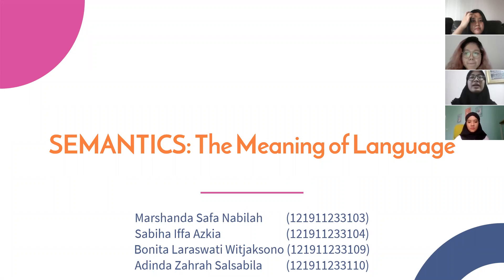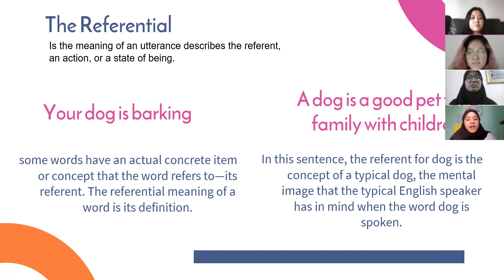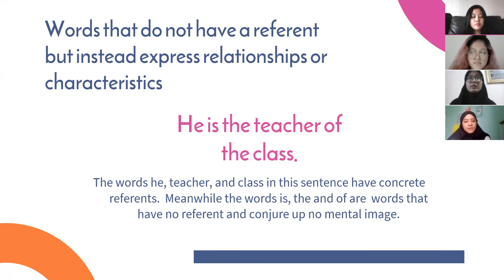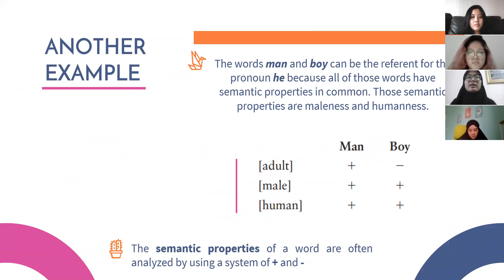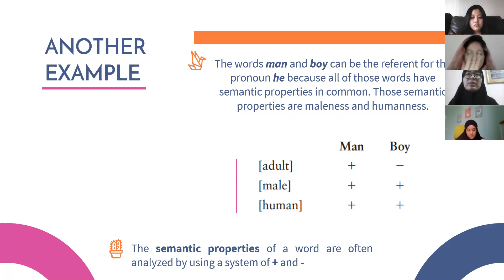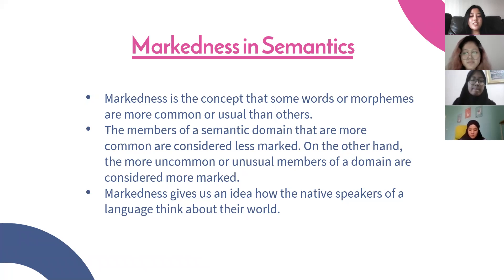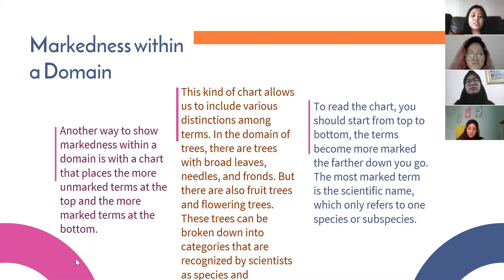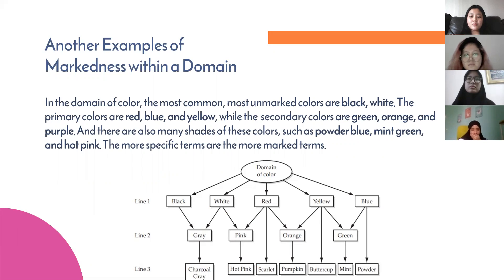Semantics : The Meaning of Language by Group 9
Topic : Semantics : The meaning of Language

Group Members :

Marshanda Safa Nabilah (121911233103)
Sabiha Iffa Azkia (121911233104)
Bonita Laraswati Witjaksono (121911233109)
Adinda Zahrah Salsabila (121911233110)